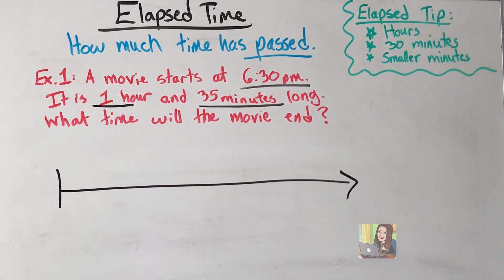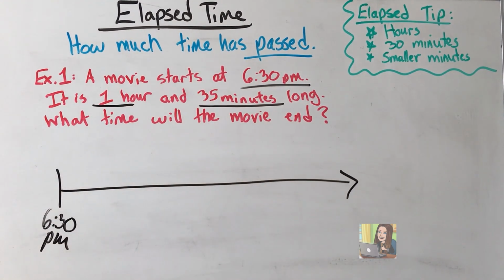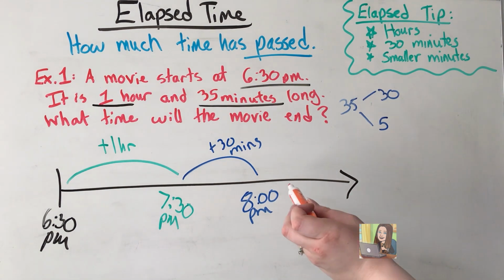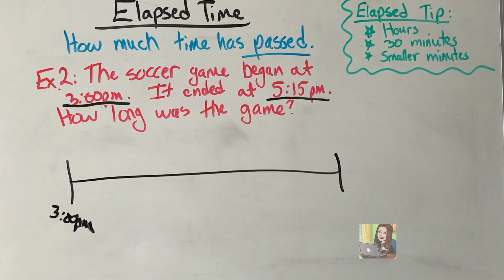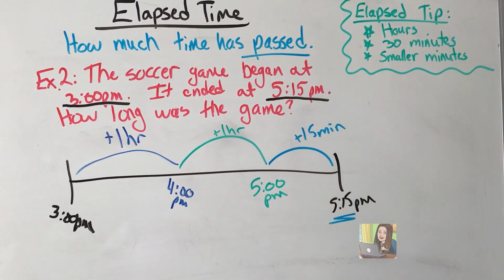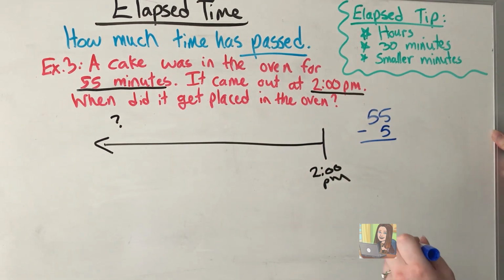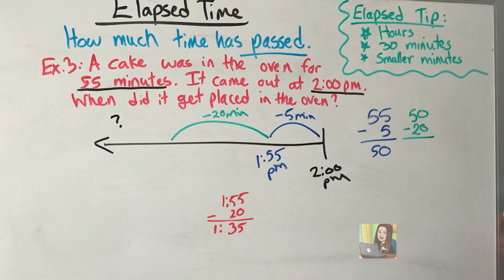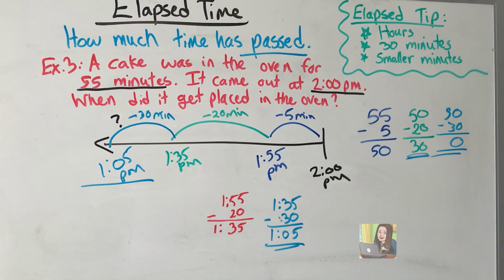Elapsed Time - Using a Timeline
Elapsed Time: measuring how much time has passed

Using a timeline to visually see how much time has occurred between events.

Ontario Curriculum: Grade 3 - 5